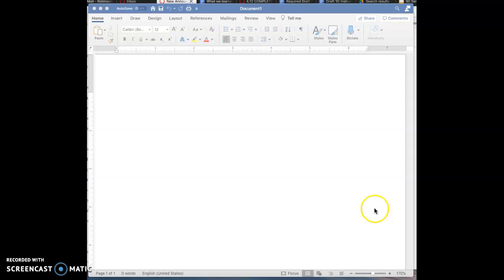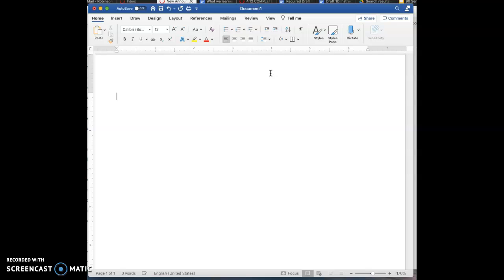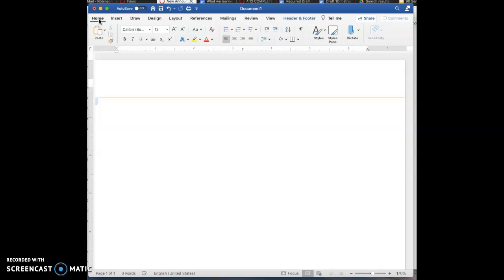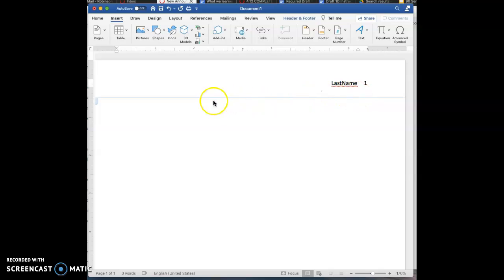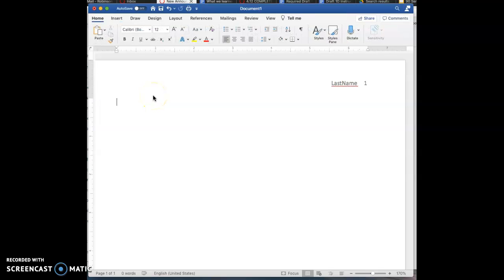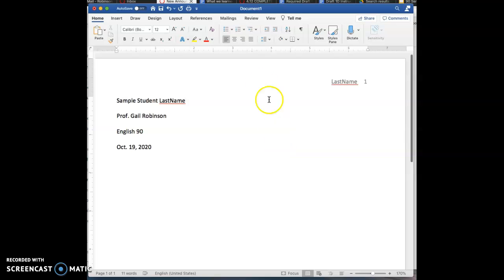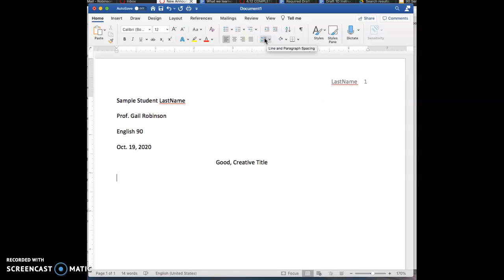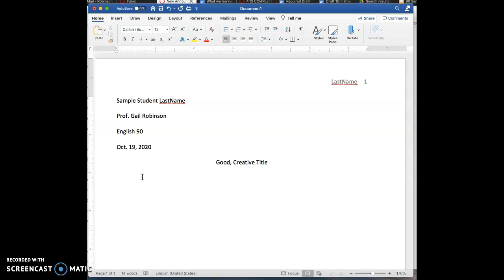How to format in Word for MLA format guidelines F20